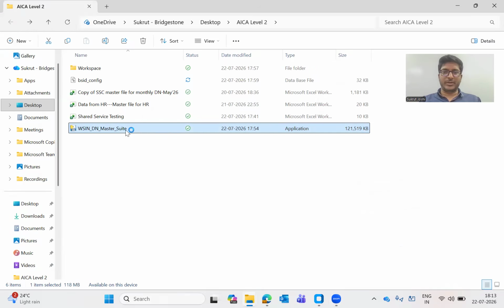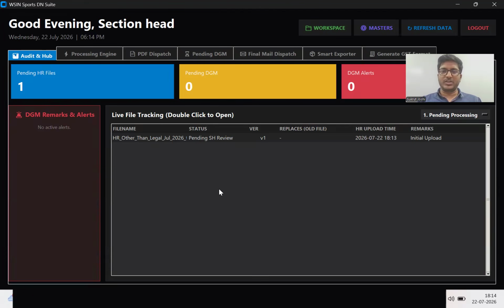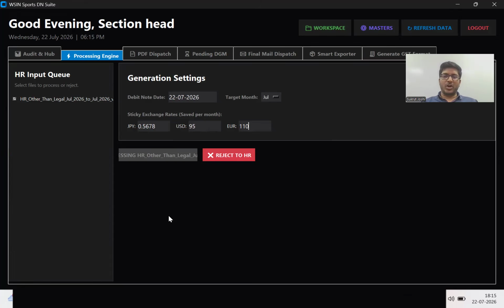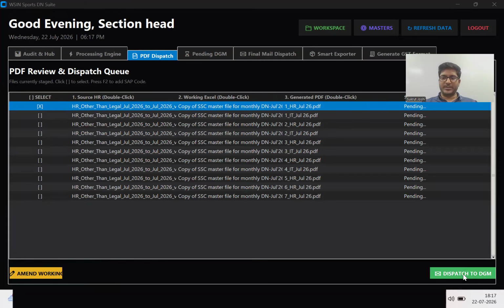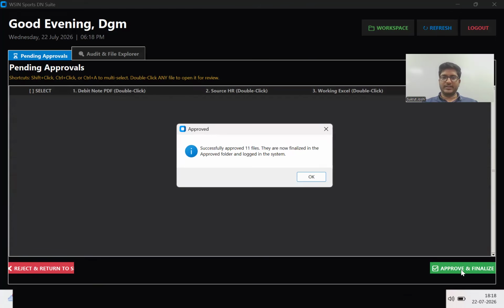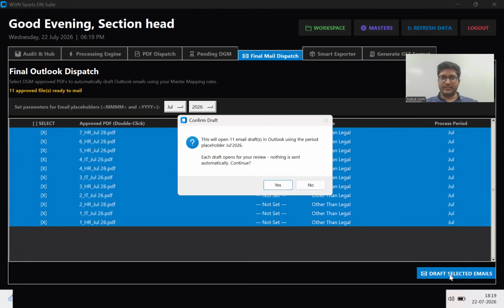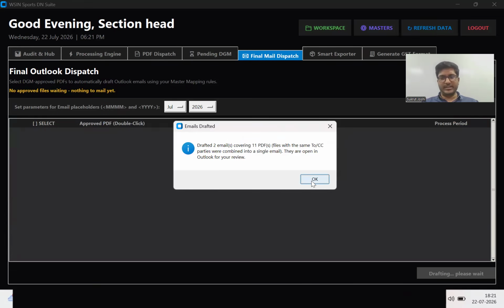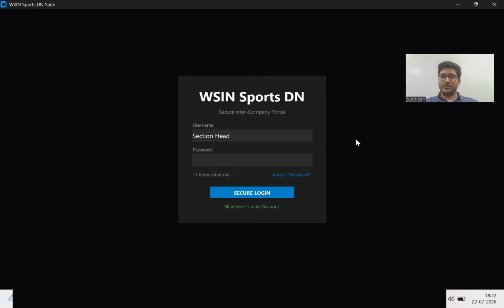Shared Service Billing Automation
CA Sukrut Joshi - Capstone Project ICAI AICA Level 2 Batch 66 Pune